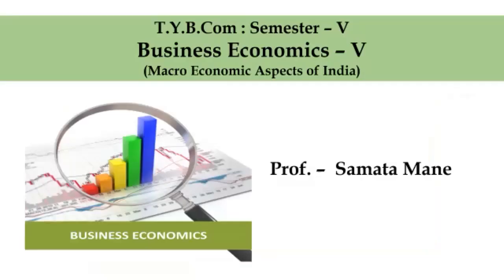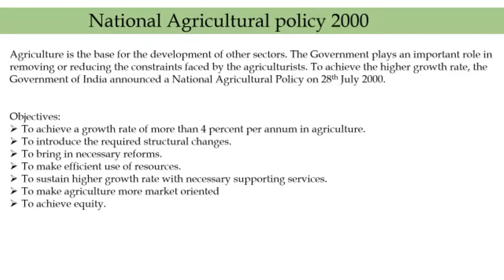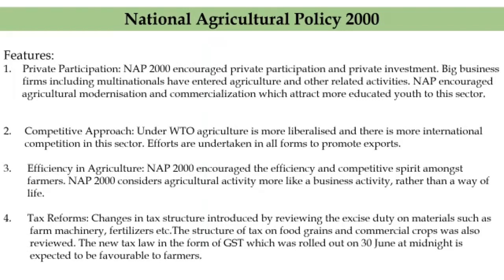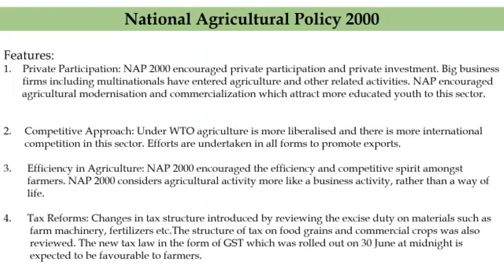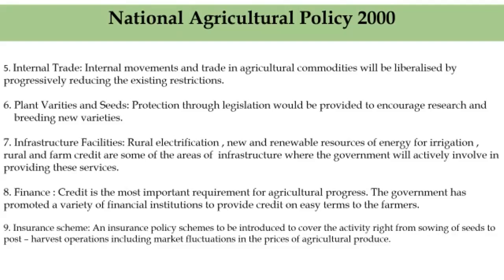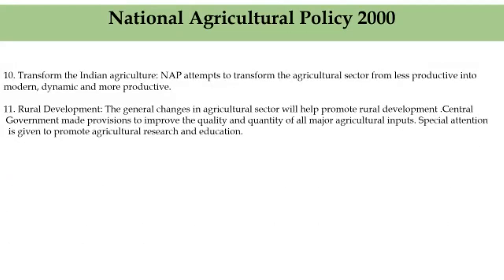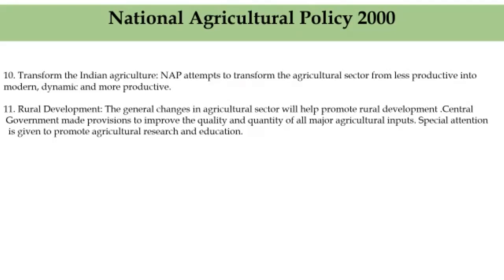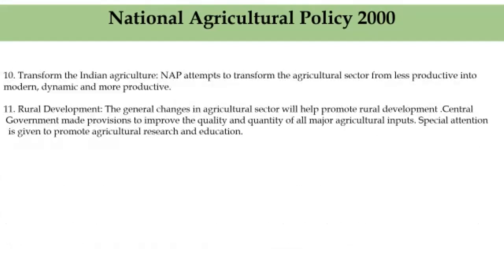Tybcom Business Economics sem v lecture 14 madhavi institutions